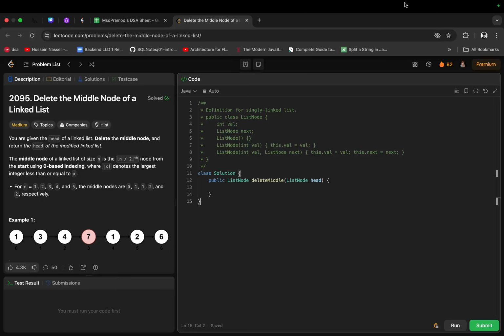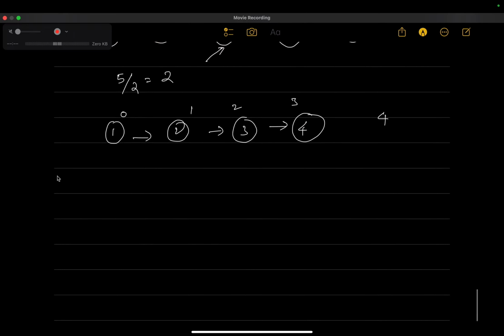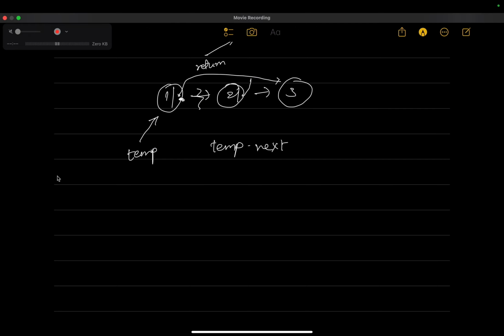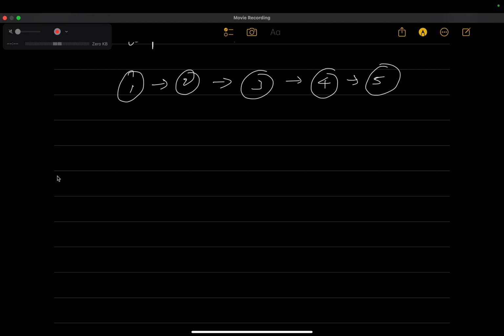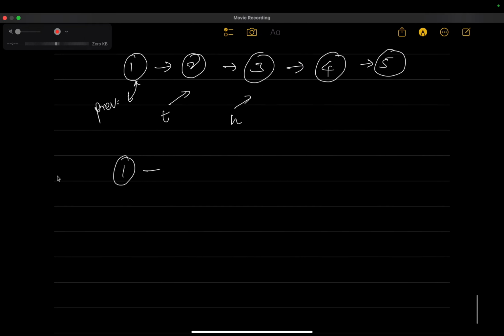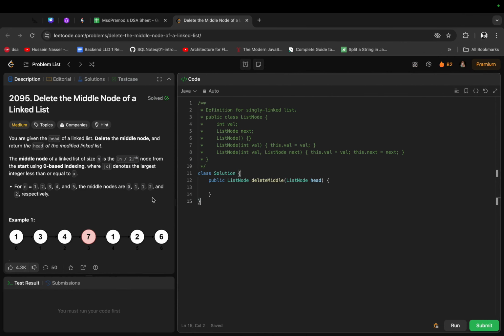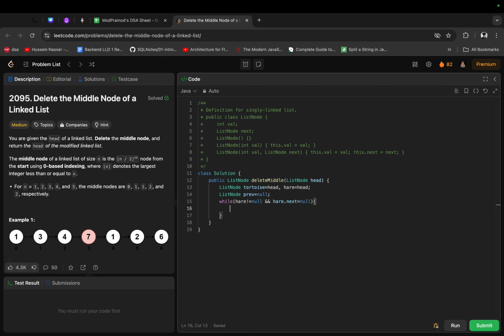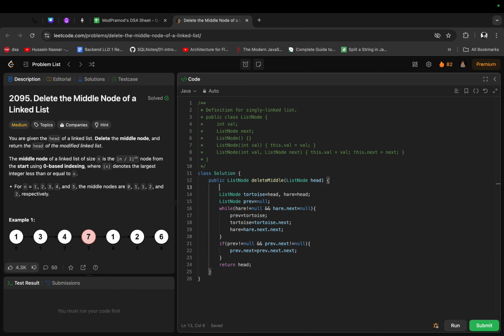Delete Middle Element of LinkedLisit